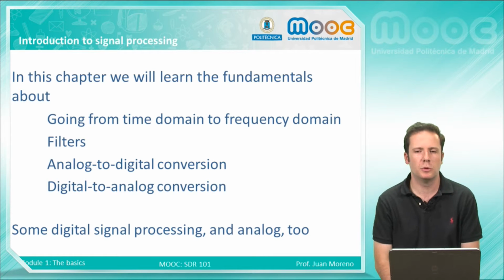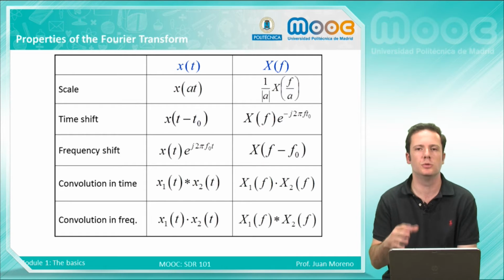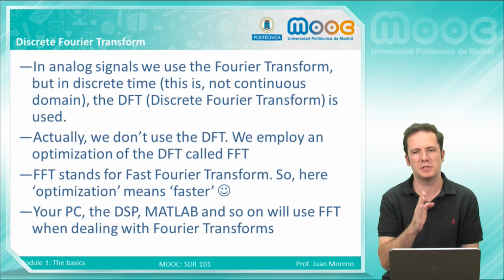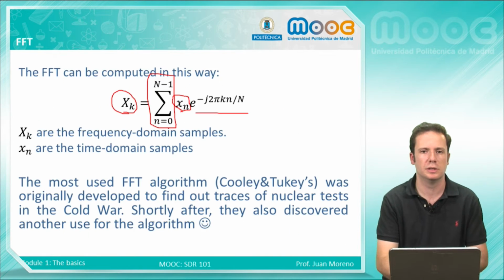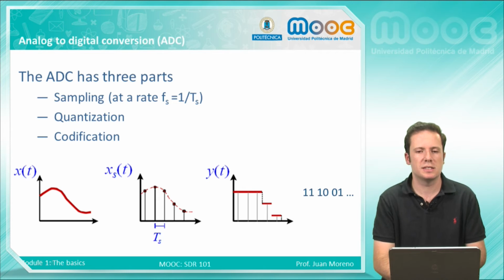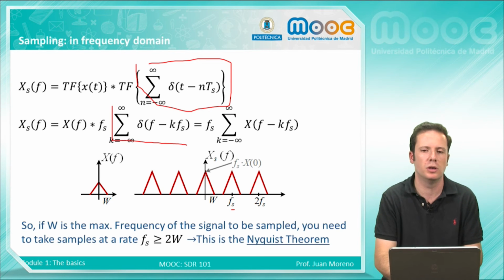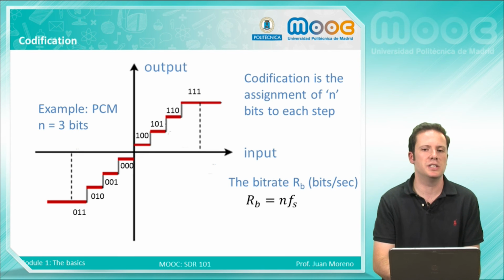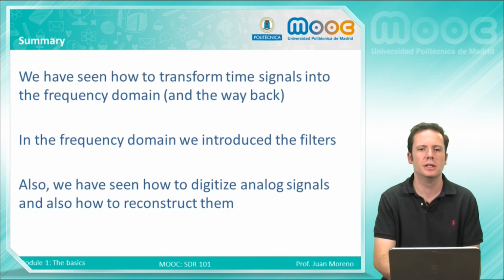MOOC SDR 101 1: The basics. Signal Processing